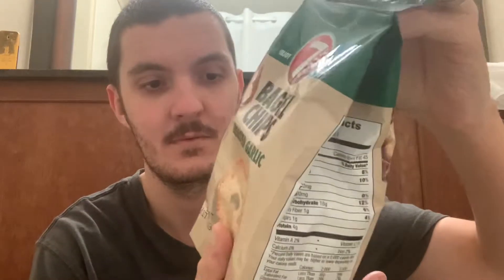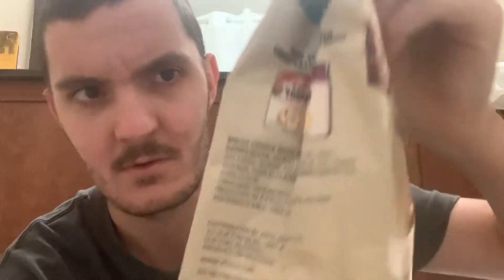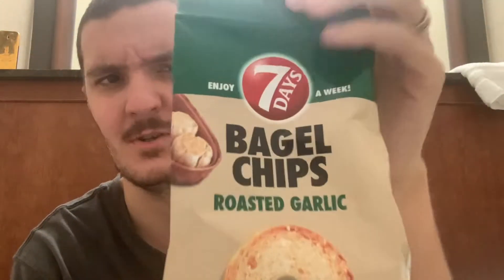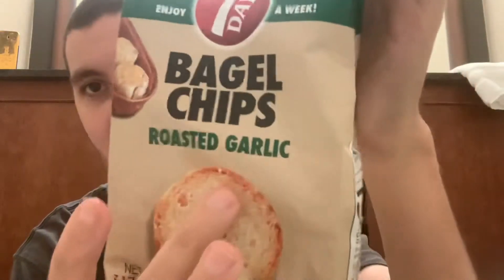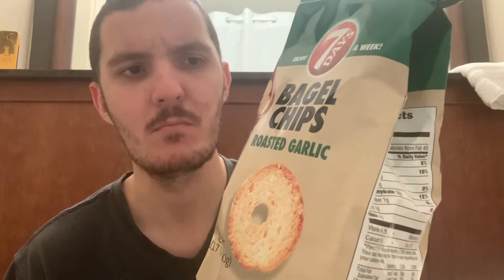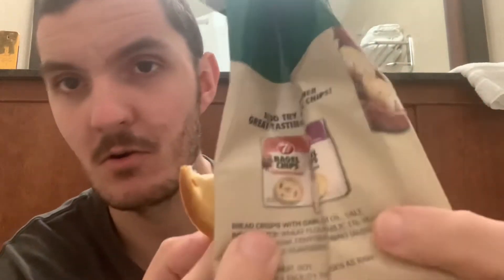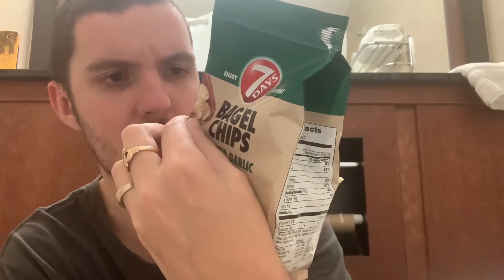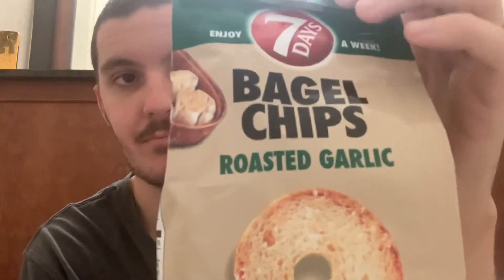Trying Roasted Garlic Bagel Chips